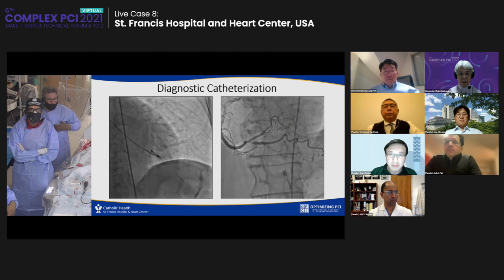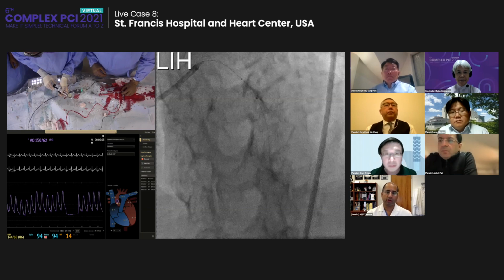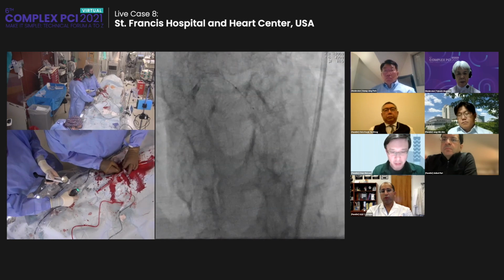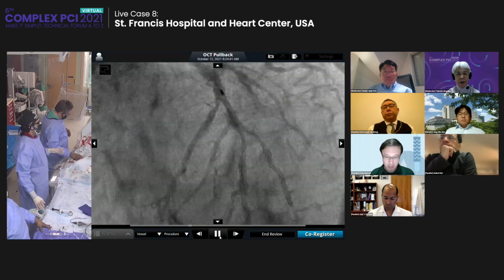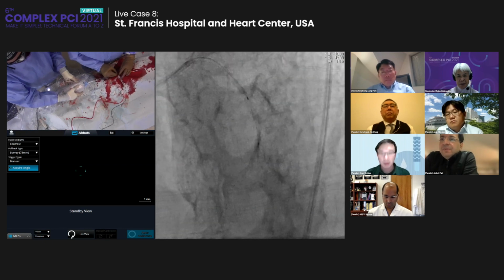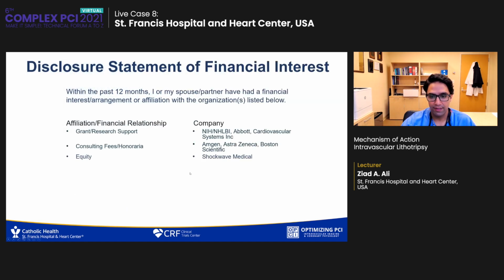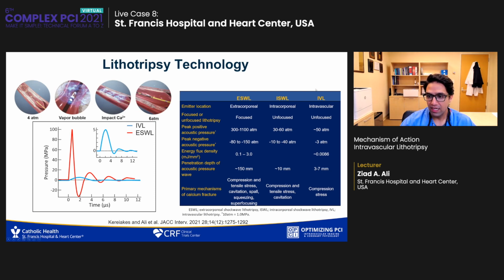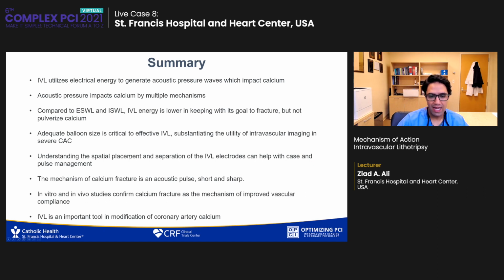Live Case 8: St. Francis Hospital and Heart Center, USA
📅 November 26, 2021 / 10:25 AM-11:33 AM
📌 Channel 2